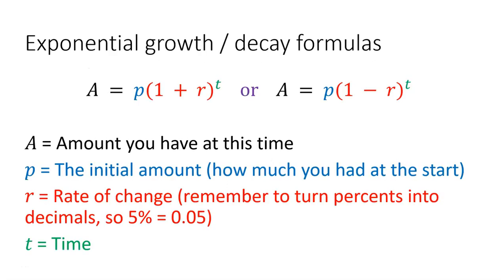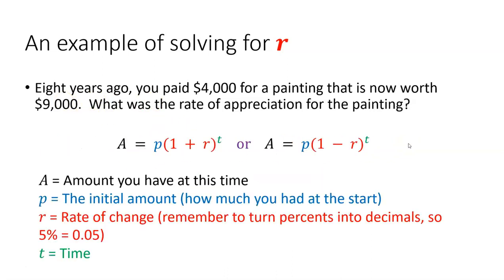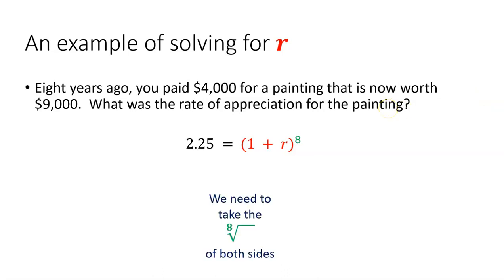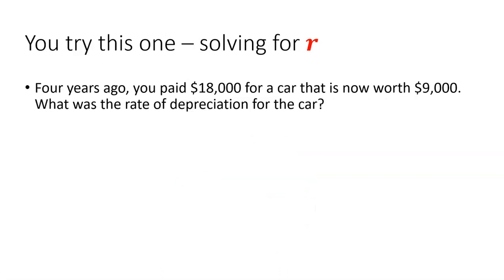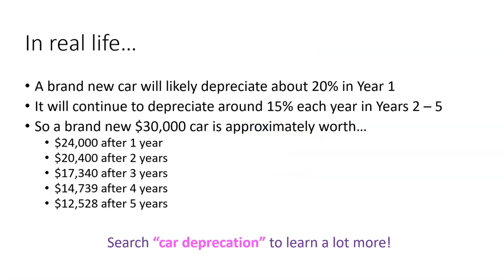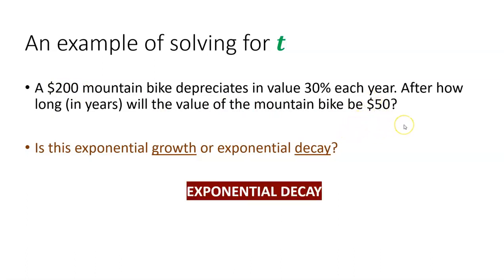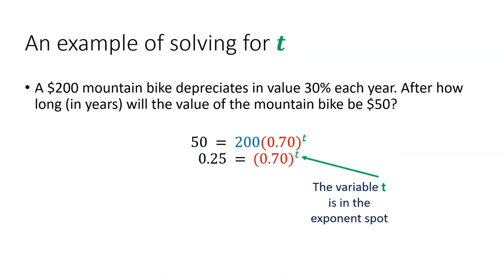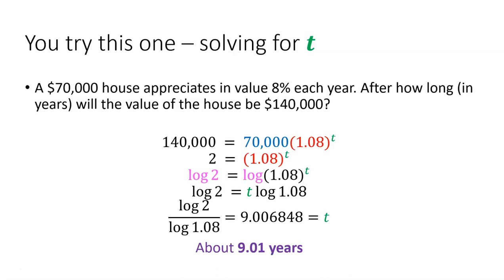Exponential Growth & Decay - Part 2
Solving for rate and time